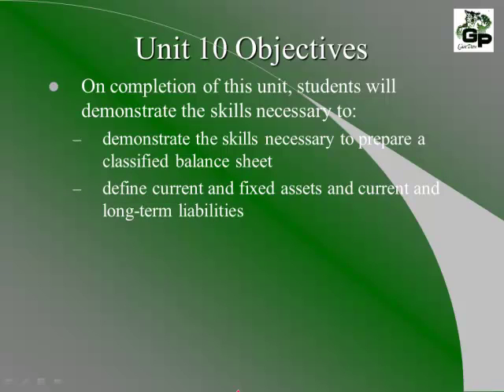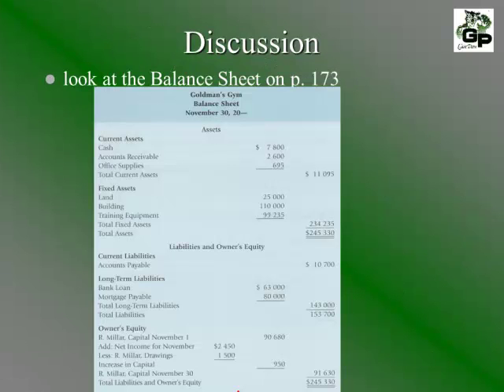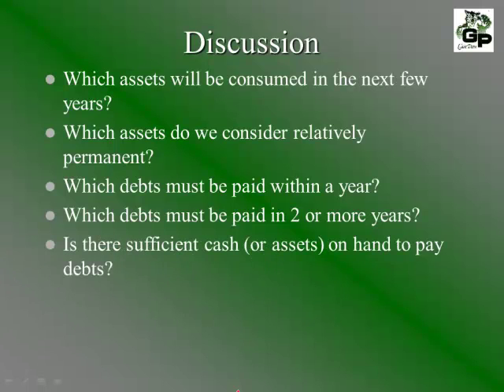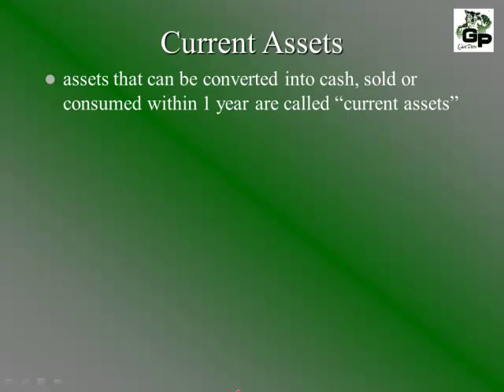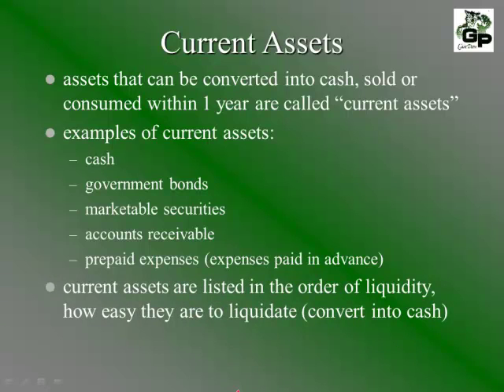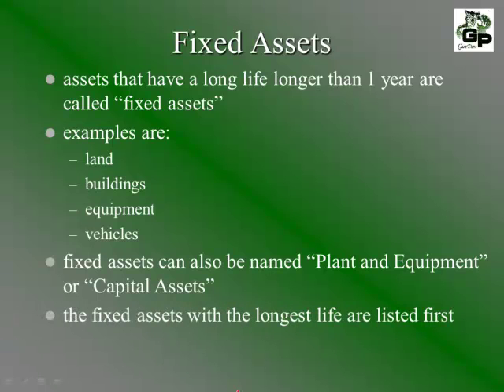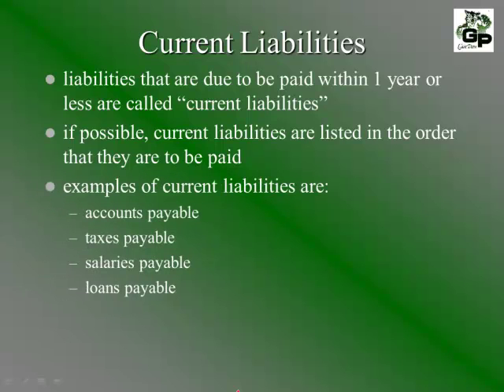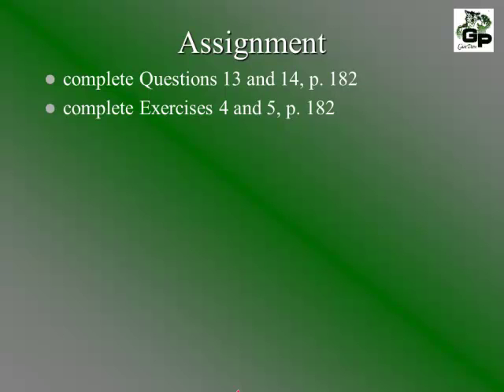Unit 10 - Part 1